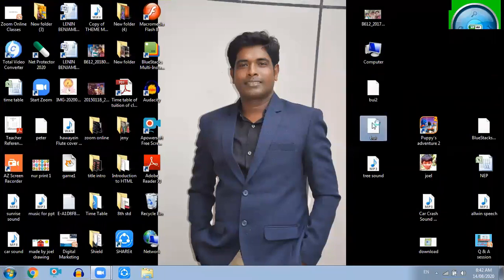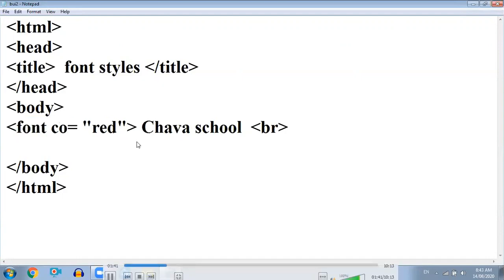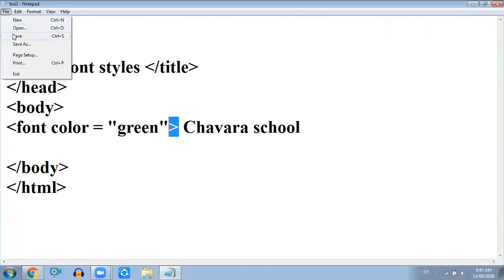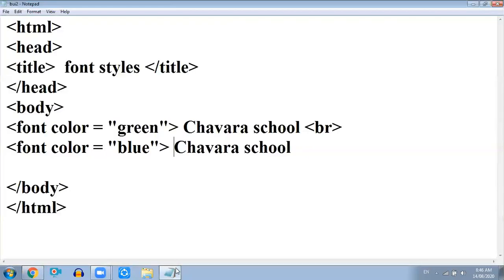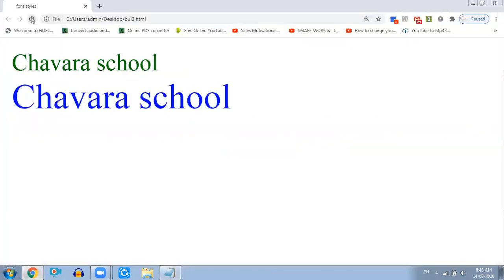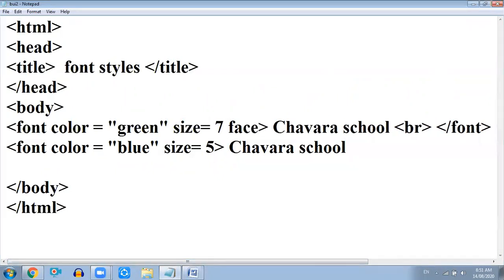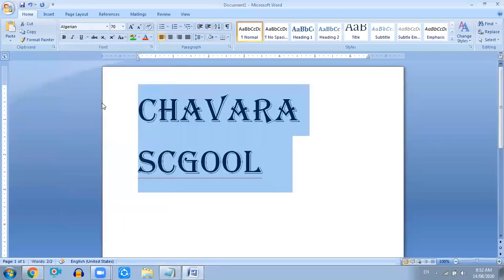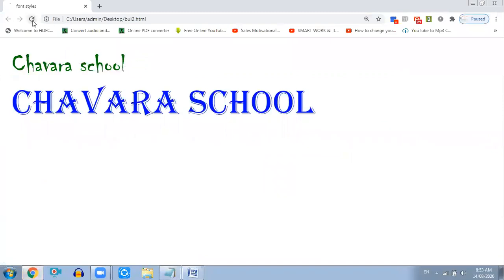Computer 7th std- lesson 7 - HTML - video part 2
in this video we will learn how to change font size , colour and fonts with the help of - colour, size, and face attributes